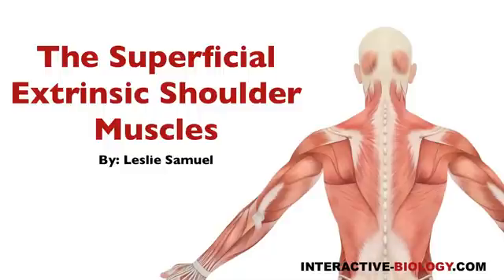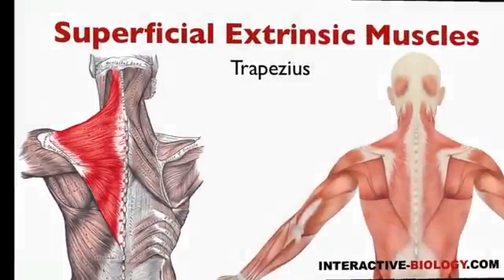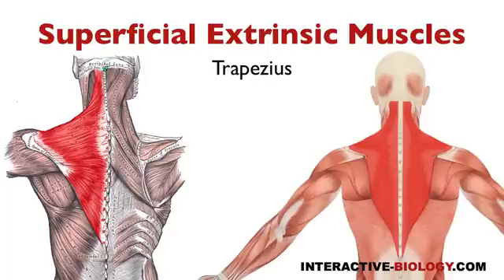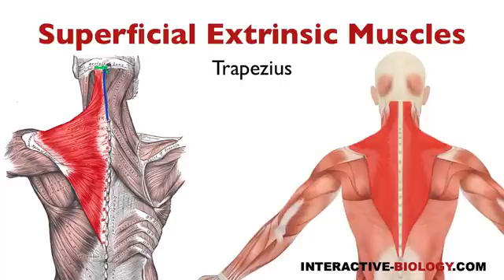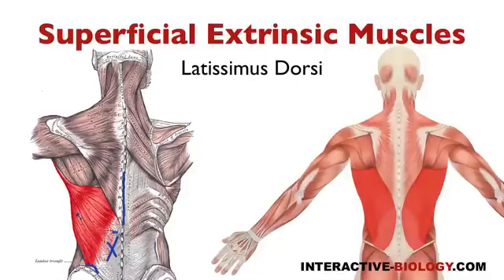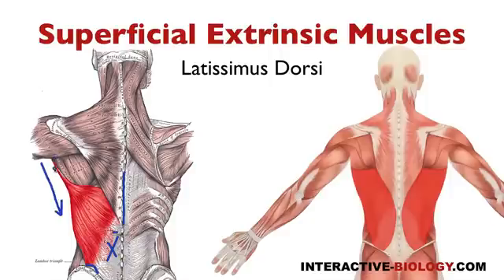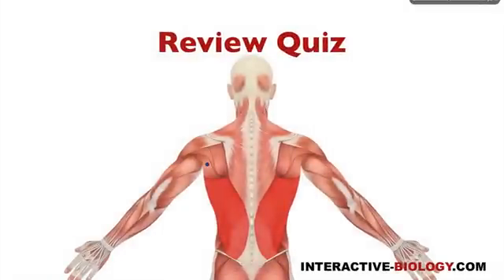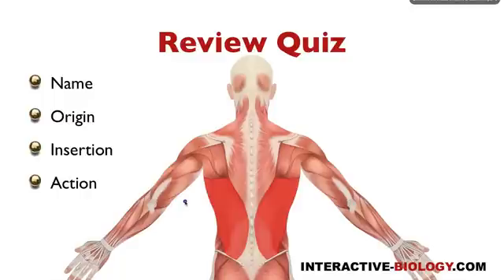087 The Superficial Extrinsic Shoulder Muscles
- In this episode, Leslie Samuel teaches us about the complex origins, insertions, and actions of the trapezius muscle and latissimus dorsi. Learn how to identify the different actions that each of these muscle does. This and much more!